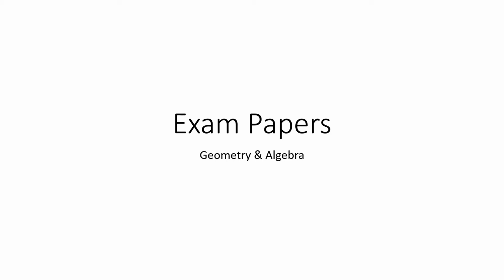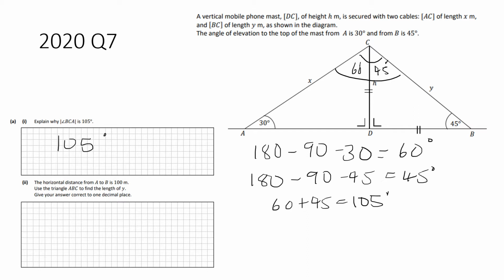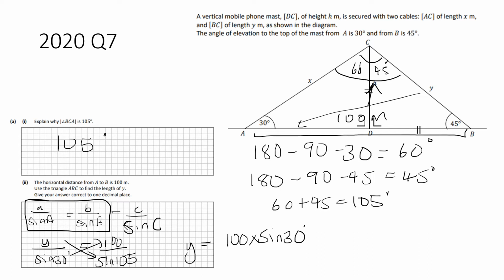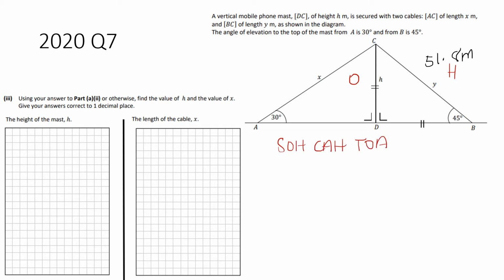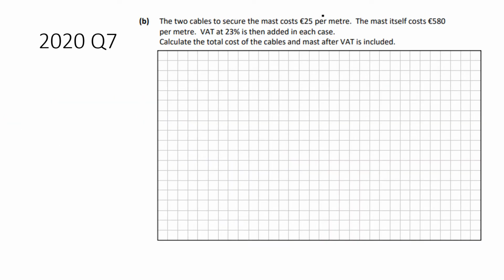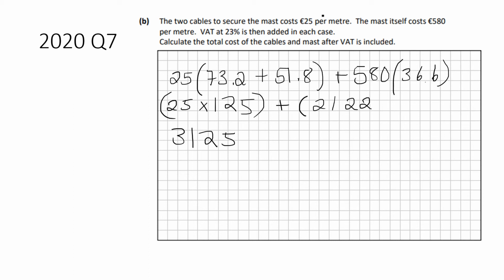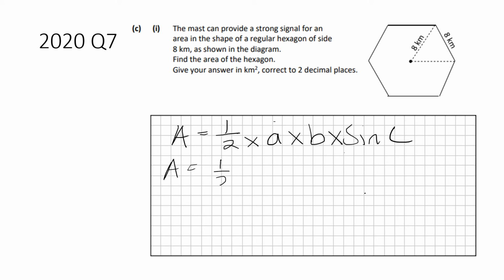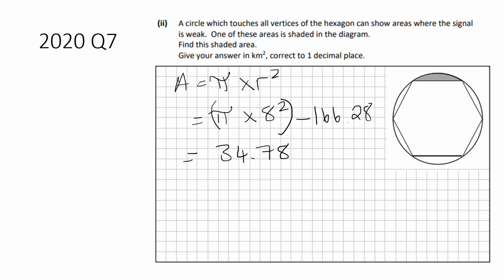2020 Paper 2 Q7 LCOL